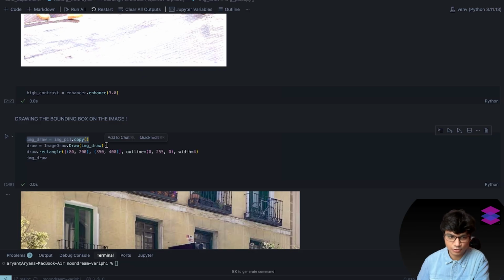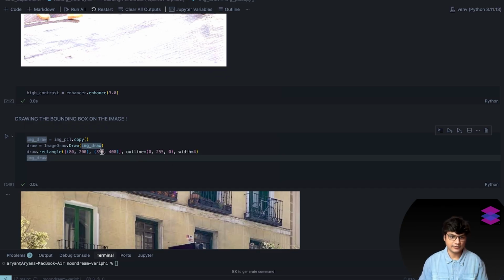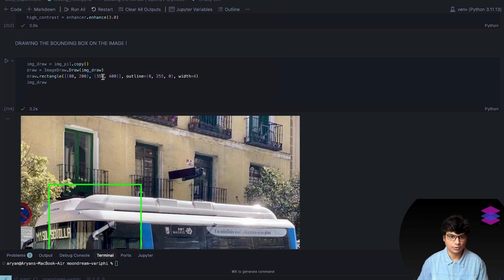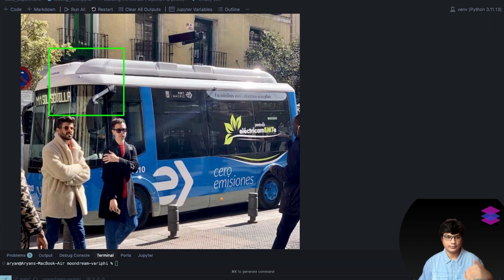OpenCV Image Preprocessing Lecture 6 - Drawing perfect bounding boxes, labels, masks & annotations.